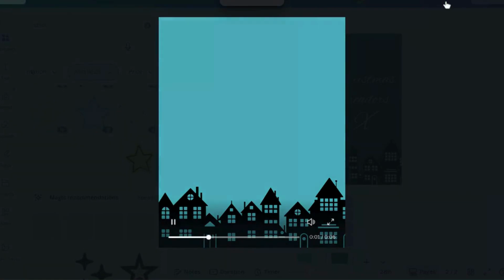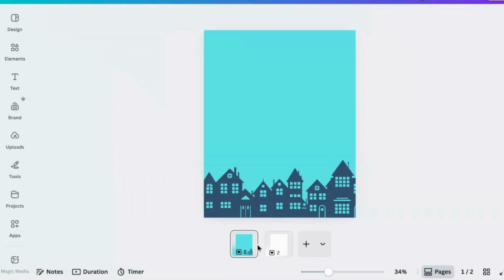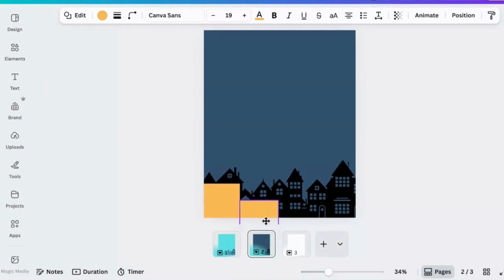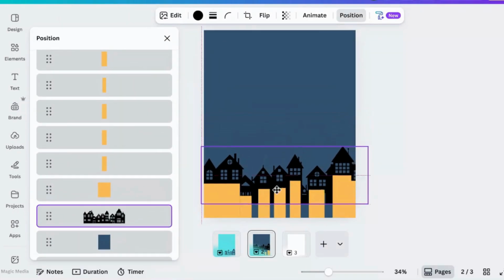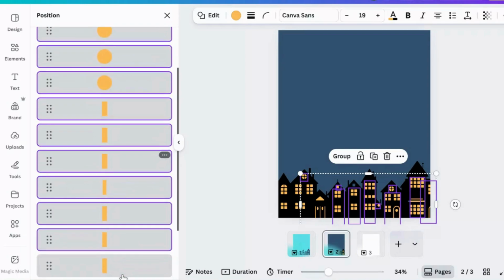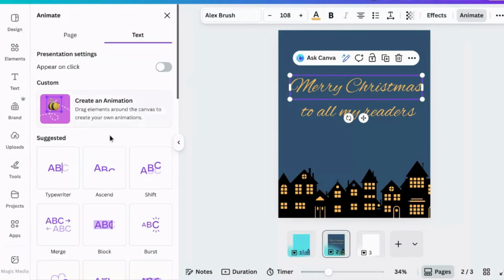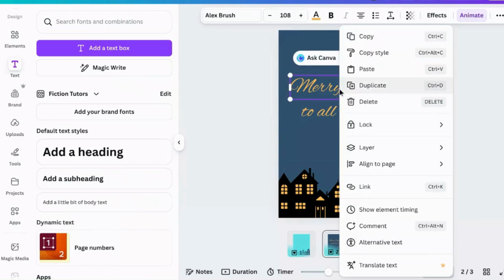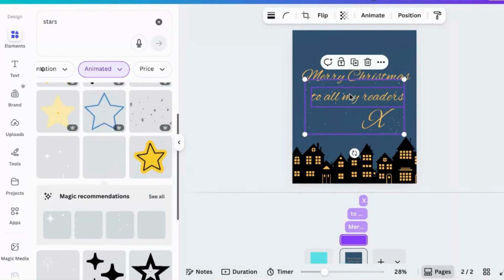Make an animated Christmas card in Canva (step by step tutorial)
Since it's nearly the holidays, I thought it woudl be nice to make a Christmas card to send to your readers. It's a simple animation made using things that are all available in Canva Free. Canva Pro is useful because it gives you more control over the timing of things, but you can make the basic card using the free version.

If book covers are something you’re very interested in. I have a Book Cover Basics course - which goes through how to find comp covers to make sure your book is correctly positioned in the market, how to brief designers about book covers, what to expect if you’re traditionally published and get a cover you hate and, of course, how to make a simple book cover.